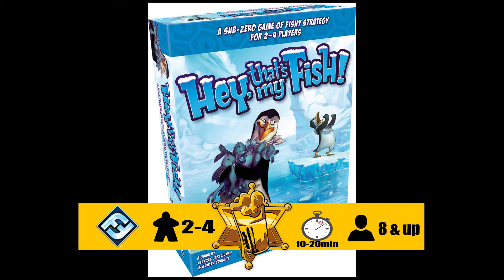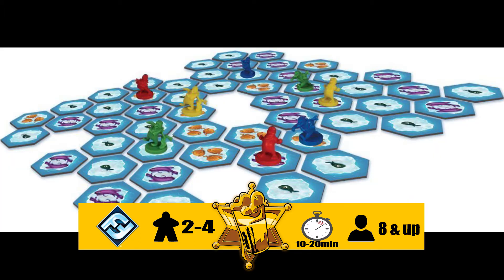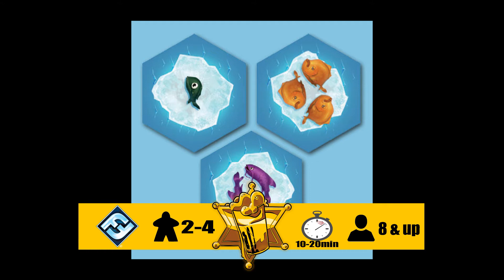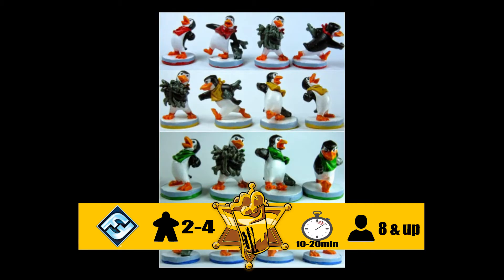Drafthouse Select: Hey That's My Fish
On this episode of Drafthouse Select, Jena and Erica discuss Fantasy Flight Games, Hey That's My Fish. A board game review show for beginners by beginners.